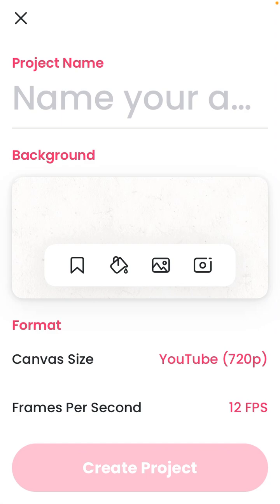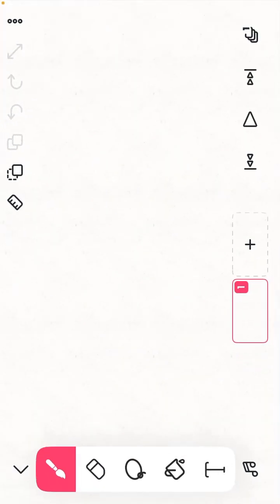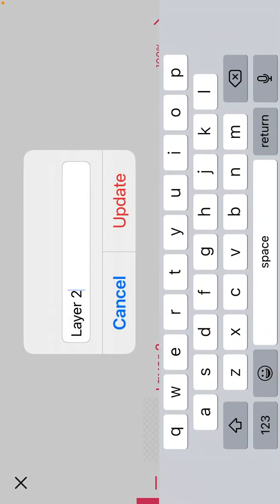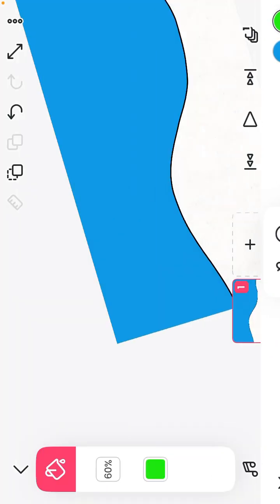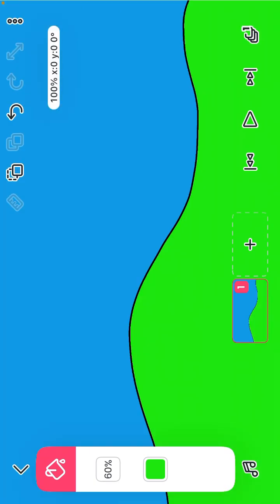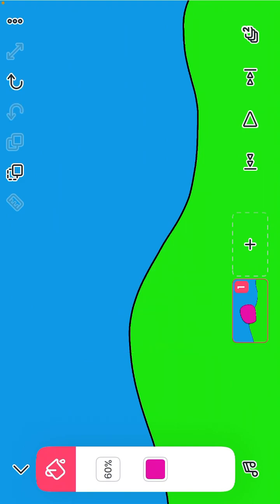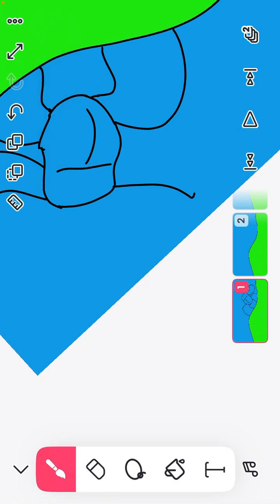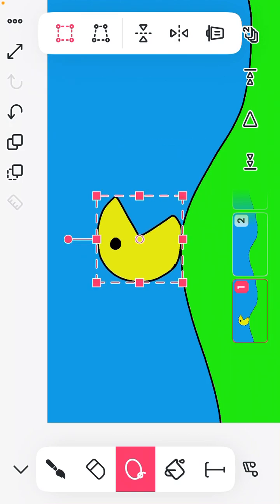How to animate and how to ACTUALLY make your backgrounds(simple & short)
CENTIPEDESSSS